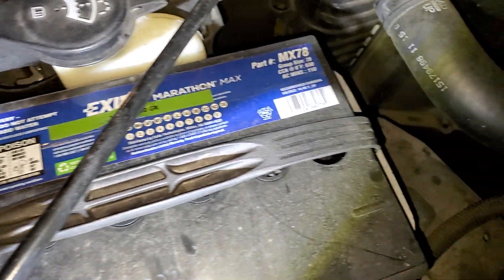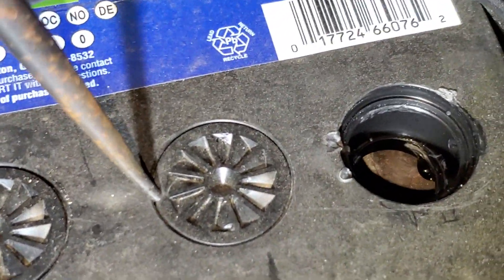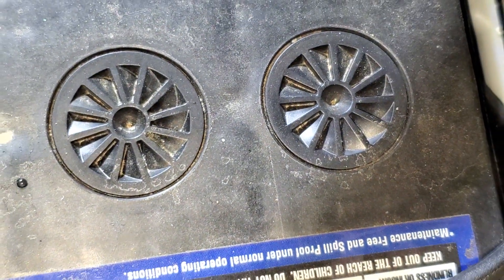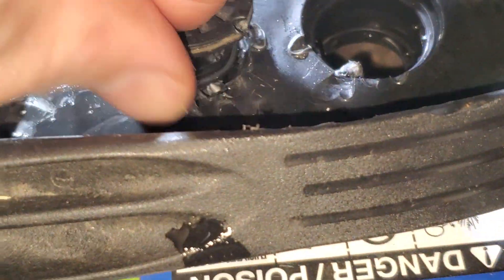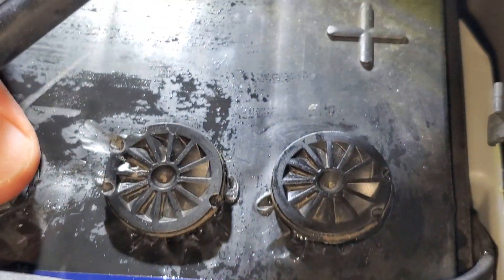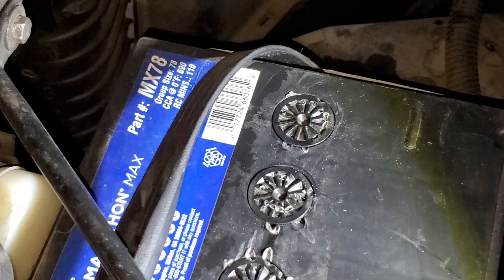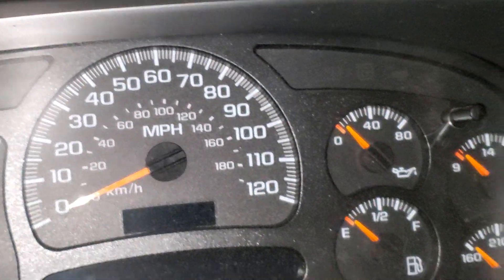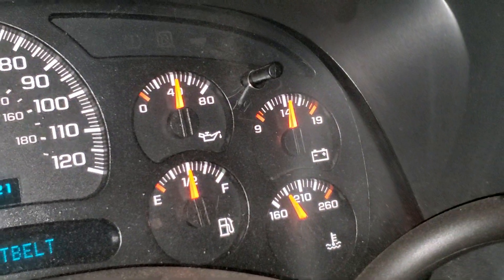AGM Battery problems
Exide battery MX-78 AGM (absorbed glass mat) started to have trouble holding a charge through the night. It's still under warranty however we have misplaced the receipt. With experience and following along other YouTube users, its been discovered they lose battery acid/water from the cells. I show you that is the case with this battery. Use distilled water when topping the batteries off. Wear protective glasses to prevent acid from splashing into your eyes. If you get any of the battery acid onto your skin, eyes, clothing etc, rinse with copious amounts of water. Working around or disassembly of batteries may result in serious injuries and is not recommended. You assume all risks if you use a battery in a way that is inconsistent with the manufacturer's recommendations.